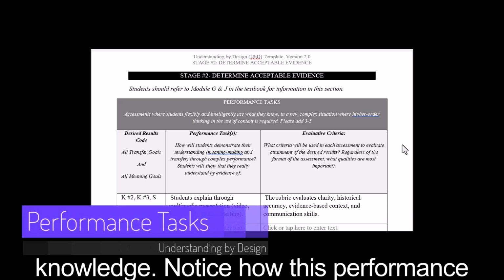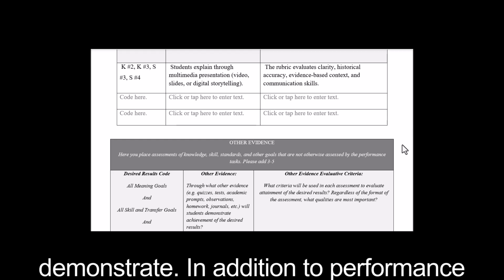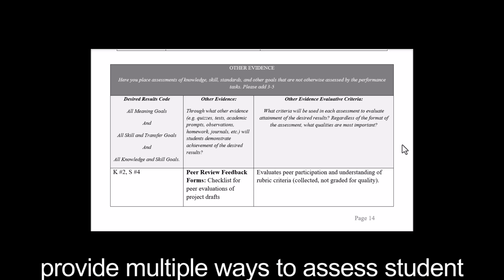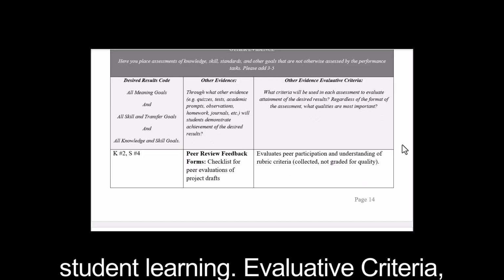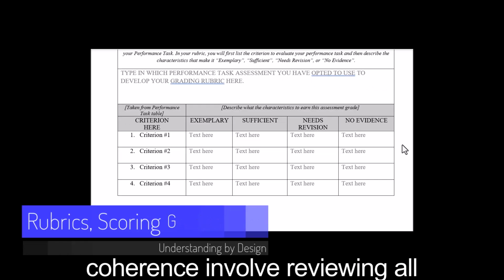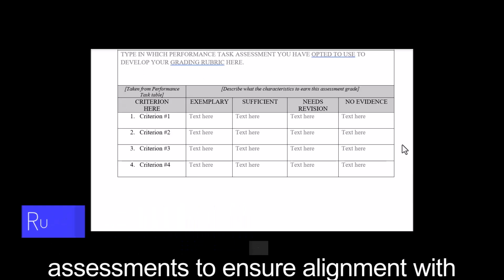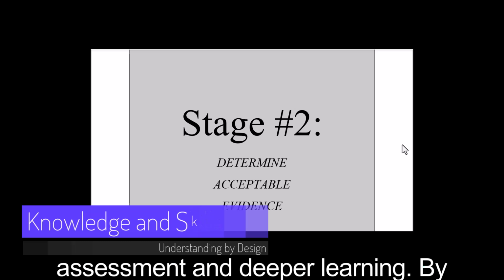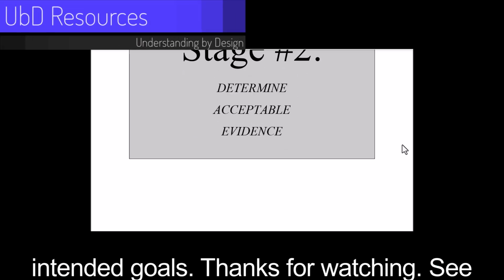UbD Stage 2 Camtasia Y. Webb IDL7120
Tutorial for completing Stage 2 "Determine Acceptable Evidence" of the Understanding By Design (UbD) Template.